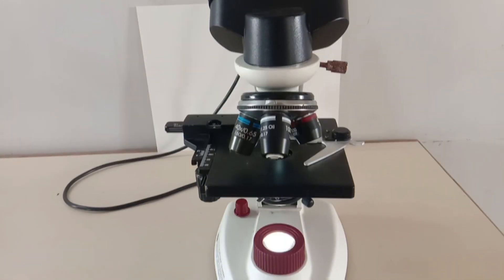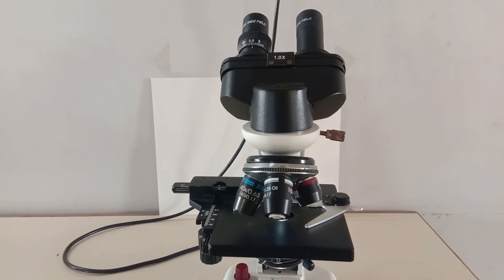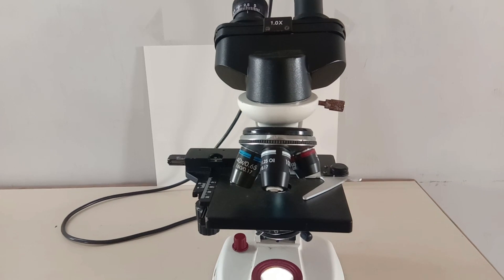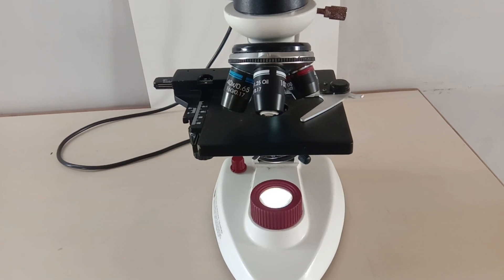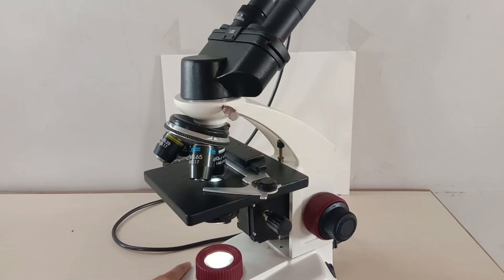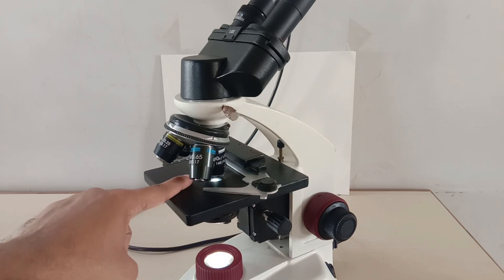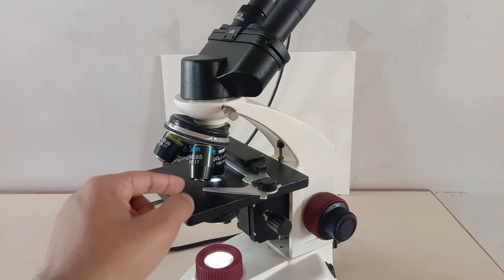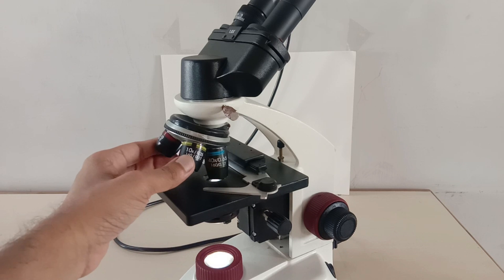Viewing Spirilla Bacteria Under Compound Microscope | Biology Demonstration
Image of bacteria taken from Wikipedia commons.